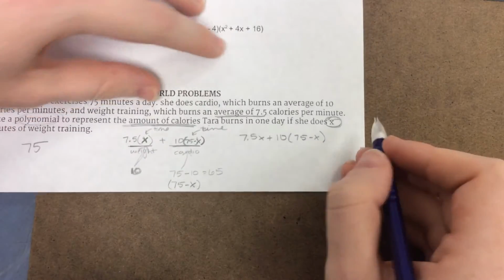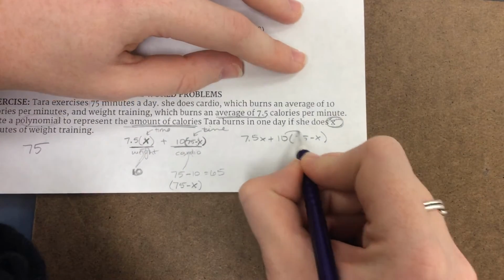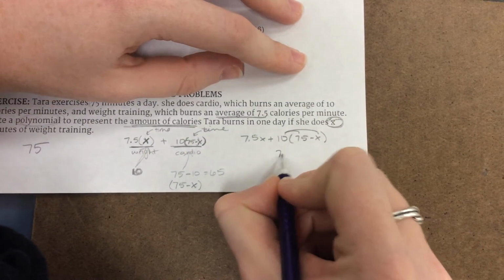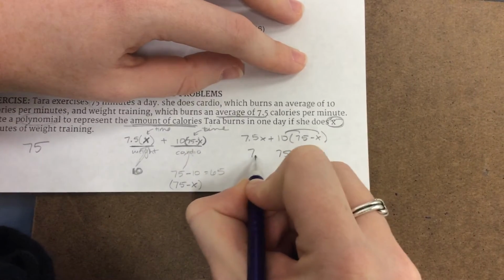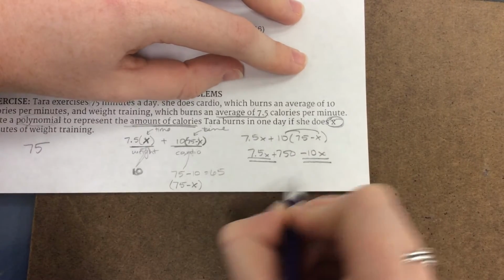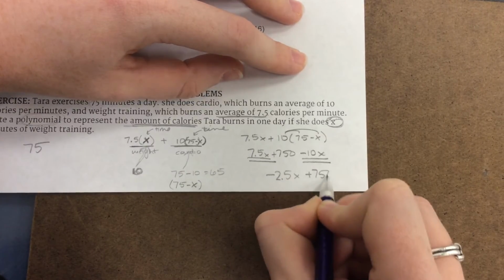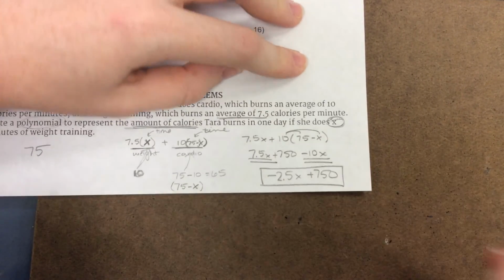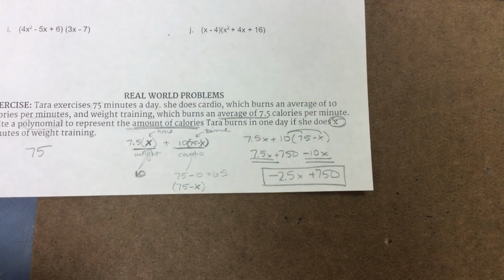Day 84 Operations with PolynomialsB